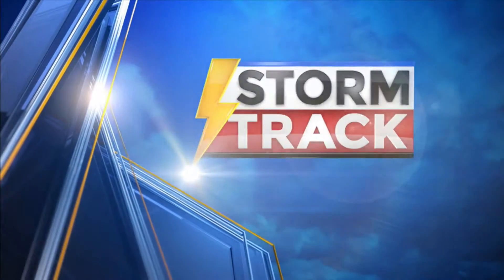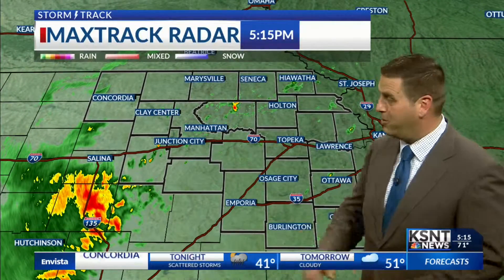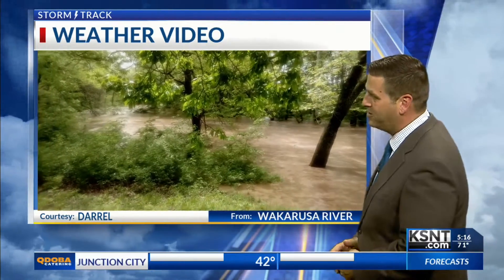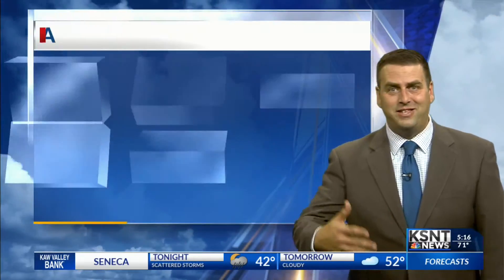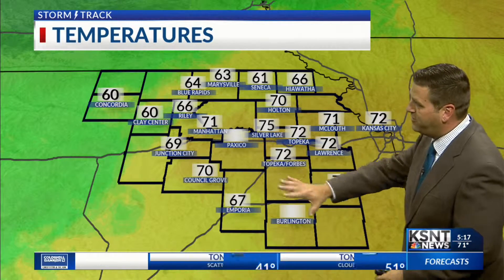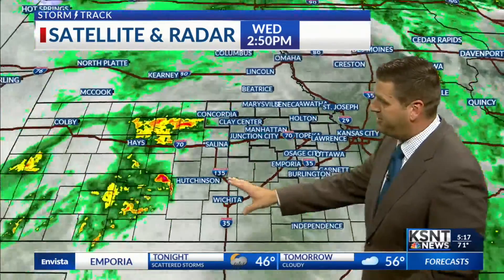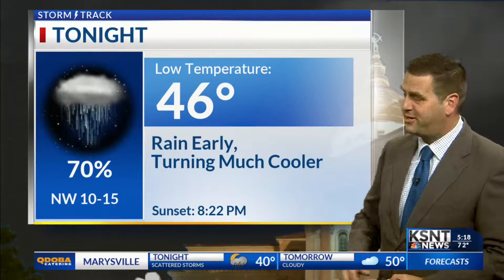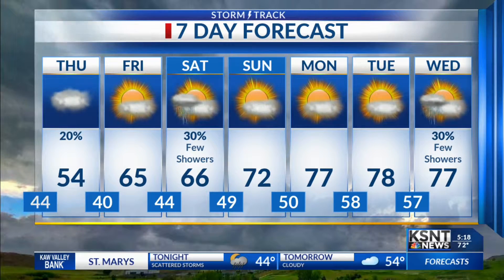Latest Weather Forecast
Flood watch continues into late tonight as rain chances increase this evening.